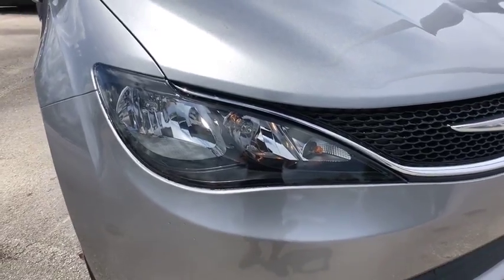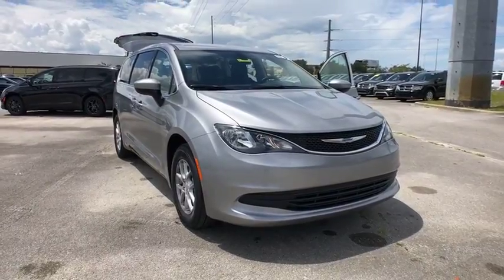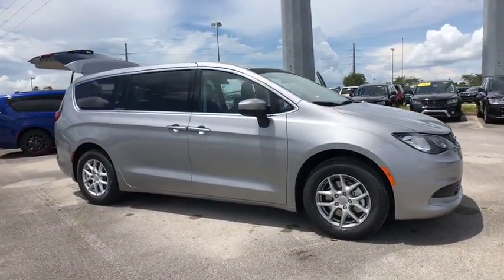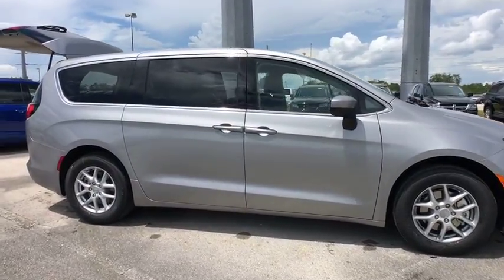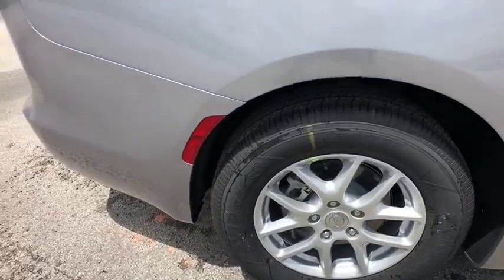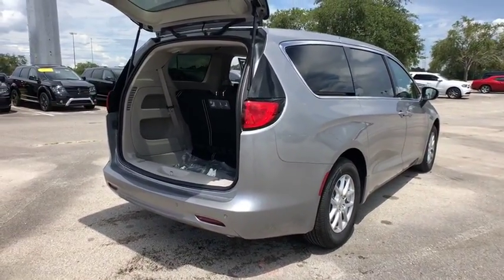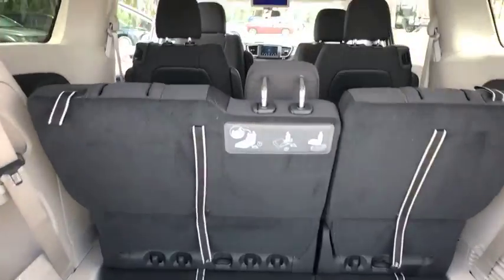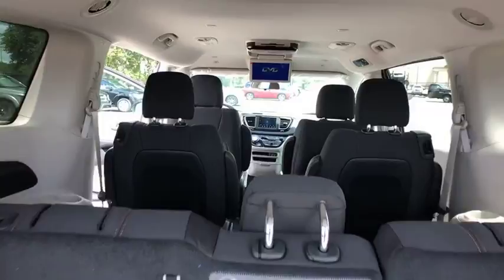2018 Chrysler Pacifica Orlando, Deltona, Sanford, Oviedo, Winter Park, FL R351355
The 2018 Chrysler Pacifica exudes a striking modern appearance. The Class-Exclusive Stow n Go Seating and Storage System gives you an available 243 different seating configurations with room for up to eight passengers and 197 cubic feet of cargo capacity. In addition to the massive amount of storage space, the Pacifica also provides up to 3,600 lbs of towing capacity. The Class-Exclusive Easy Tilt Seating lets your passengers access the third row with the simple lift of a lever. The Pacifica with the 3.6L gas engine gets up to 28 highway mpg, while the hybrid model gets an amazing 80 MPGe by seamlessly switching between the gas engine and EV battery. With the Chrysler Pacifica Hybrid, its possible to not use one drop of gas, because the Pacifica Hybrid gets up to 30 miles EV range and up to 530 miles total range on a full tank and charge. The all-new S Appearance Package on the Chrysler Pacifica is sure to turn heads. With stylish black accents, the all-new package adds a sportier touch to your family ride. With the available Uconnect 8.4in touchscreen interface enjoy Integrated Voice Command, Bluetooth Streaming Audio, Hands-Free Calling and more. The available Uconnect Theater features a dual-screen Blu-ray and DVD Entertainment System and allows you to connect compatible smartphones, tablets, laptops, and gaming devices to the 10.1-inch seatback touchscreens. Safety features include the standard ParkView Rear Back Up Camera with available Rear Cross Path Detection. Also available is a Surround View Camera which provides a bird's-eye view of the vehicle and its immediate surroundings. Other safety features include the available Forward Collision Warning with Active Braking System, Adaptive Cruise Control with Stop and Go, Blind Spot Monitoring and LaneSense Lane Departure Warning with Lane Keep Assist.
SAFETYTEC  -inc: ParkSense Rear Park Assist w/Stop  Blind Spot & Cross Path Detection,BLACK/ALLOY  CLOTH BUCKET SEATS  -inc: With cognac/alloy/toffee interior includes toffee seats w/anodized silver accents and liquid titanium bezels  With black/alloy interior includes black seats w/sepia accent stitch  anodized silver accents and mineral shitake bezels,BILLET SILVER METALLIC CLEARCOAT,TRANSMISSION: 9-SPEED 948TE FWD AUTOMATIC  (STD),KEYSENSE,MANUFACTURER'S STATEMENT OF ORIGIN,BLACK SEATS,ENGINE: 3.6L V6 24V VVT UPG I W/ESS  (STD),WHEELS: 17 X 7.0 ALUMINUM  (STD),TIRES: P235/65R17 BSW AS  (STD),SINGLE REAR OVERHEAD DVD SYSTEM  -inc: overhead 10 LCD TFT screen  single-disc DVD player  AUX inputs (HDMI  USB  RCA Jack  video camera  CD  MP3 and video games)  2 IR headphones and a remote control,QUICK ORDER PACKAGE 27E  -inc: Engine: 3.6L V6 24V VVT UPG I w/ESS  Transmission: 9-Speed 948TE FWD Automatic,Front Wheel Drive,Power Steering,ABS,4-Wheel Disc Brakes,Brake Assist,Aluminum Wheels,Tires - Front All-Season,Tires - Rear All-Season,Heated Mirrors,Power Mirror(s),Rear Defrost,Privacy Glass,Intermittent Wipers,Variable Speed Intermittent Wipers,Rear Spoiler,Third Passenger Door,Fourth Passenger Door,Power Door Locks,Daytime Running Lights,Automatic Headlights,AM/FM Stereo,MP3 Player,Auxiliary Audio Input,Steering Wheel Audio Controls,Power Driver Seat,Driver Adjustable Lumbar,Bucket Seats,Rear Bucket Seats,Adjustable Steering Wheel,Trip Computer,Power Windows,3rd Row Seat,Keyless Entry,Keyless Start,Cruise Control,Multi-Zone A/C,Rear A/C,Cloth Seats,Driver Vanity Mirror,Passenger Vanity Mirror,Driver Illuminated Vanity Mirror,Passenger Illuminated Visor Mirror,Floor Mats,Smart Device Integration,Bluetooth Connection,Engine Immobilizer,Traction Control,Stability Control,Front Side Air Bag,Rear Parking Aid,Blind Spot Monitor,Cross-Traffic Alert,Tire Pressure Monitor,Driver Air Bag,Passenger Air Bag,Front Head Air Bag,Rear Head Air Bag,Passenger Air Bag Sensor,Knee Air Bag,Child Safety Locks,Back-Up Camera